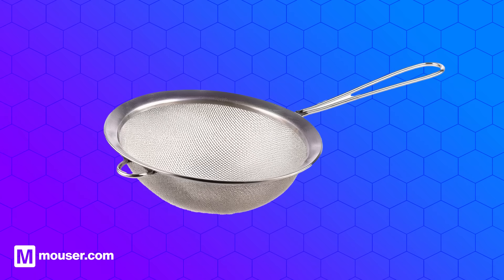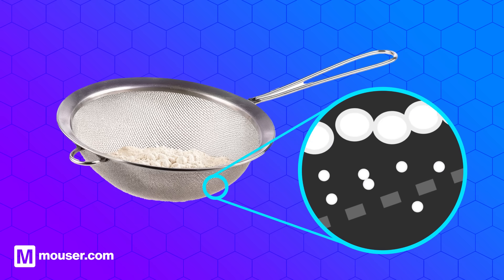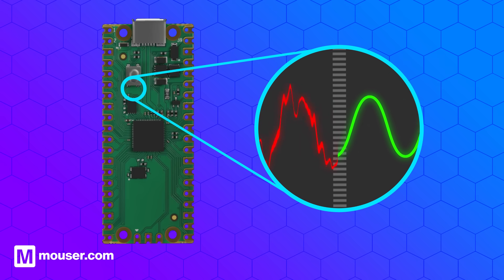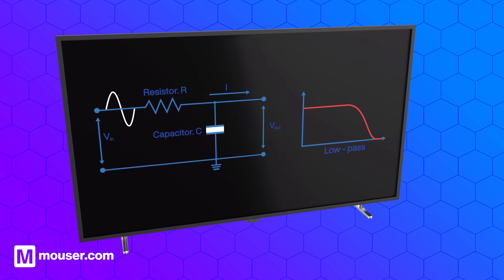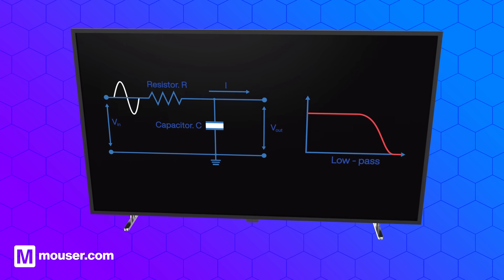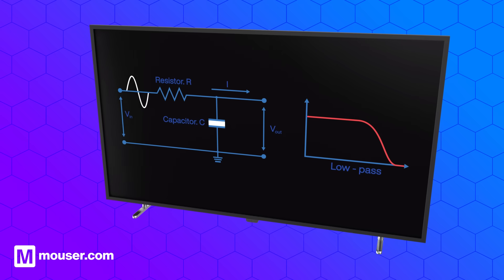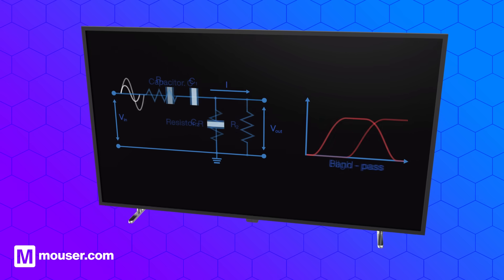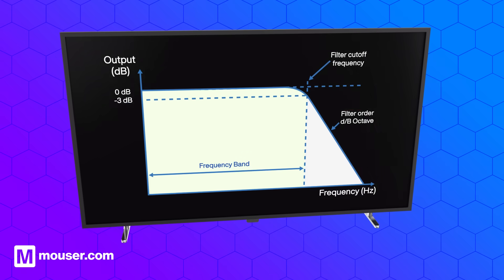What is a filter? | Mouser Electronics | Kyocera AVX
Filters are fundamental components in electronics, designed to allow certain frequencies to pass while blocking or attenuating others. They play a critical role in shaping signals, reducing noise, and ensuring systems operate within their intended frequency ranges.

From audio systems and communication devices to medical equipment, such as ECG machines, filters are ubiquitous. For example, in an ECG, a low-pass filter removes high-frequency interference from muscle activity or electrical devices, delivering a clear and accurate heart rhythm for diagnosis.

Think of a filter like a kitchen sieve: it lets the right particles through while holding back the rest. Electronic filters achieve this using resistors, capacitors, inductors, or digital algorithms to control impedance based on frequency. Types include low-pass, high-pass, band-pass, and notch filters—each tailored for specific applications.

With Kyocera AVX, you’ll find a wide range of advanced filter solutions available at Mouser Electronics.

00:00 What is a Filter?
00:21 What are the use cases?
00:54 How does a Filter work?
01:53 Kyocera AVX
01:59 Mouser Electronics